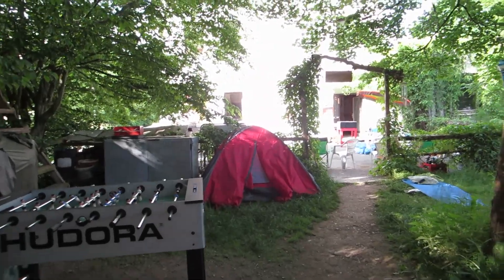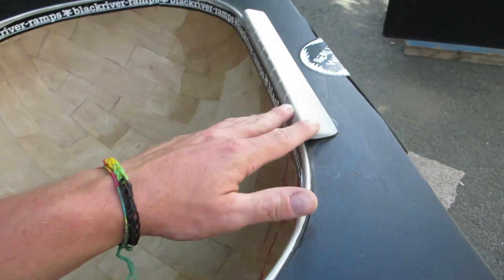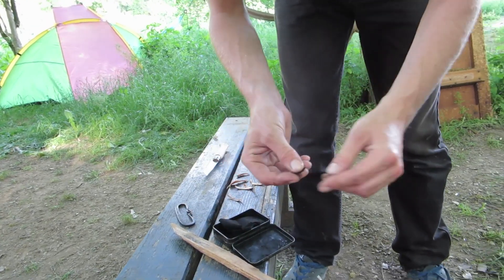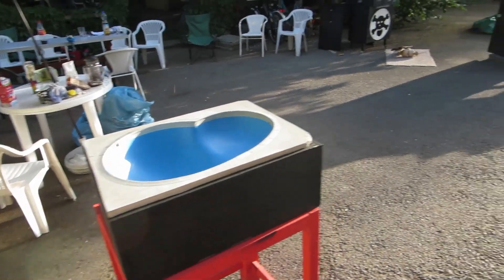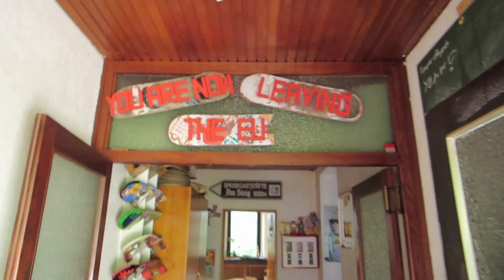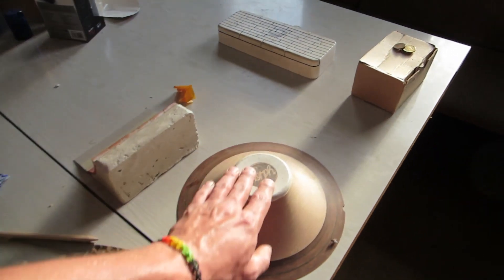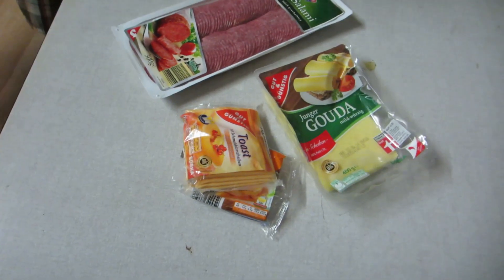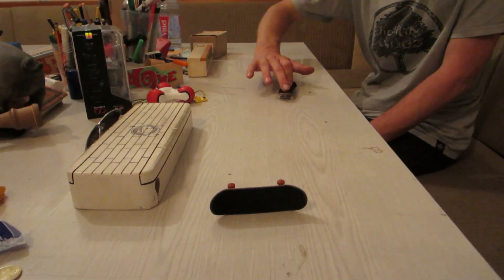FIRESTARTER (6.9.10 - Day 1315)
It was amazing seeing Jan start a fire on such an old and cool method :D